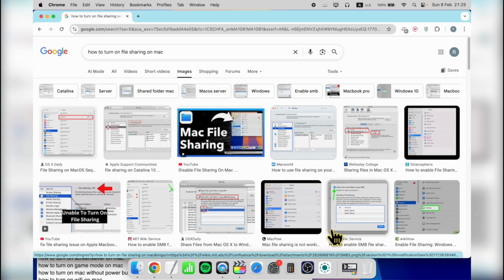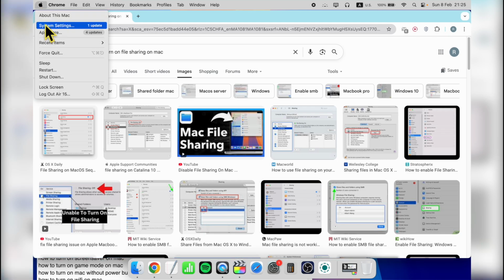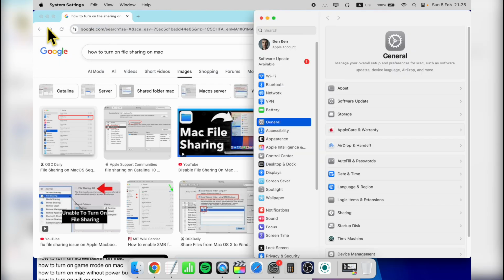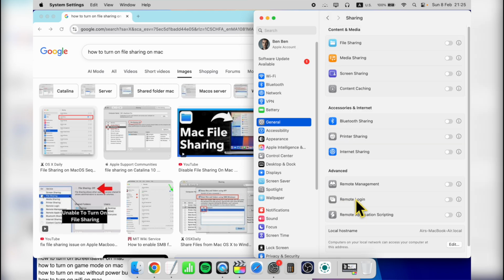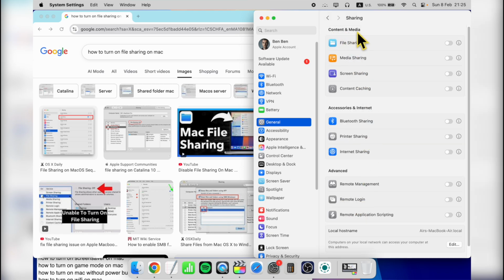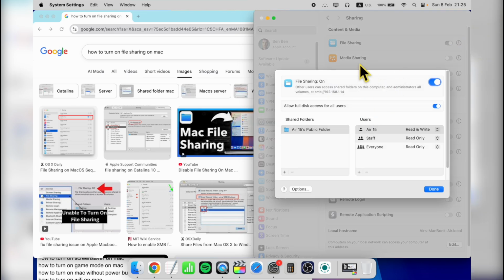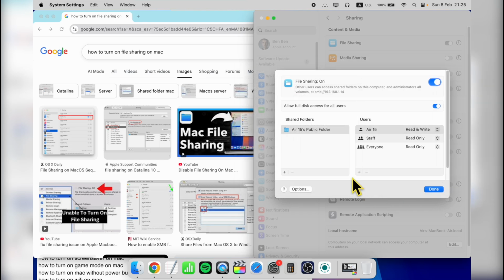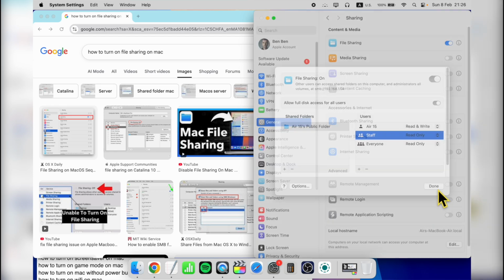How to Turn On File Sharing on Mac (Easy Method)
In this video, I show you how to turn on file sharing on Mac step by step using System Settings. If you’re new to macOS or just can’t find the option, this quick guide will walk you through everything clearly.
How to Turn On File Sharing on Mac is simple once you know where to look. I start by clicking the Apple icon, opening System Settings, then heading into General and Sharing. From there, you can enable file sharing on Mac with just one click.
When you turn on file sharing on Mac, you can manage shared folders, choose which users have access, and set permissions like read and write, read only, or write only. This is useful for sharing files between users, Macs on the same network, or even other devices.
How to Turn On File Sharing on Mac also lets you view advanced settings by clicking the eye icon, where you can see shared folders and user permissions. You can add new folders and control exactly who can access them.
If you’re looking to enable file sharing on Mac, set up shared folders, or manage user access on macOS, this tutorial covers it all in a fast and easy way.
If you still have questions about how to turn on file sharing on Mac, drop them in the comments and don’t forget to like the video.